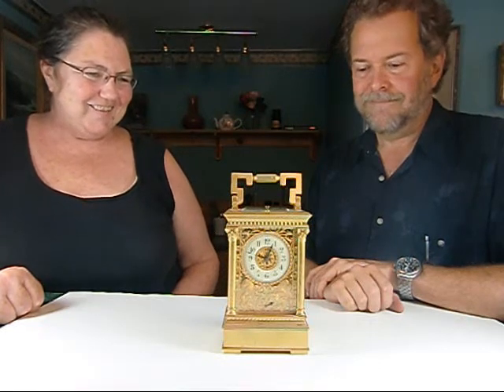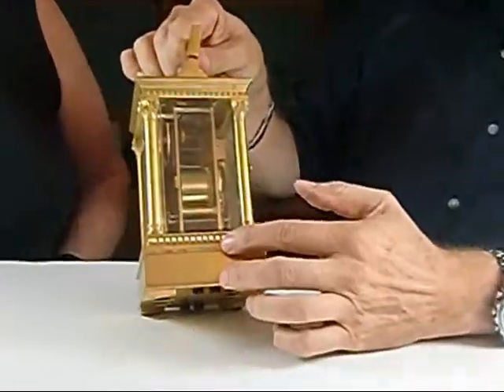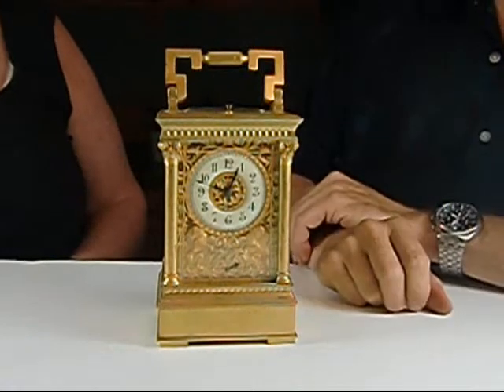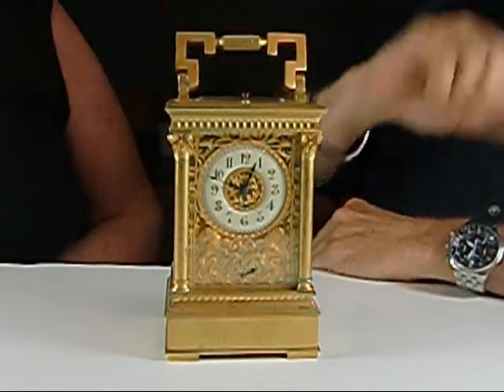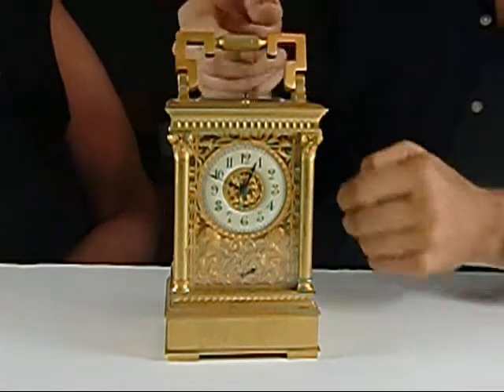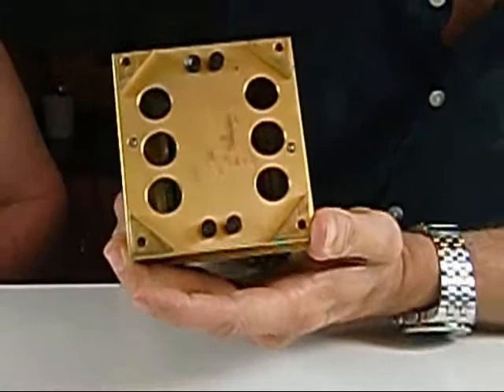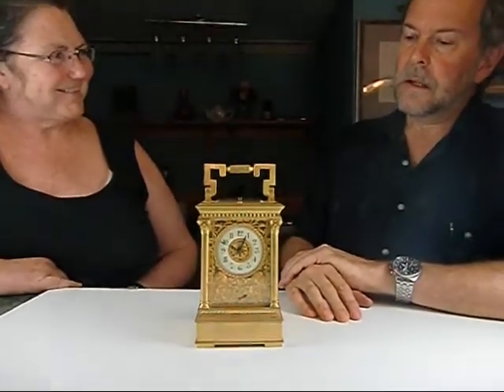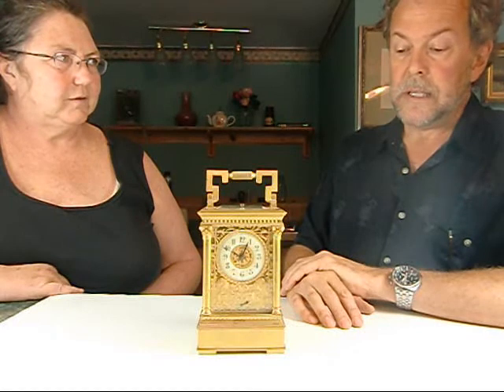Rare Westminster Carriage Clock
Rare Westminster Carriage Clock to be sold at auction on 15-16 Oct-2011